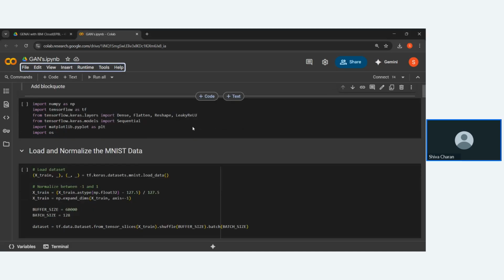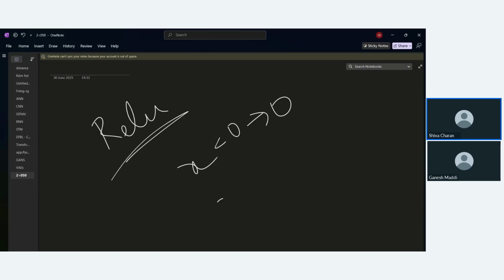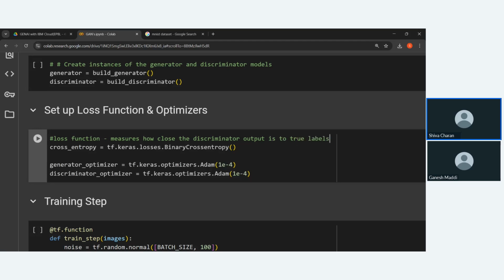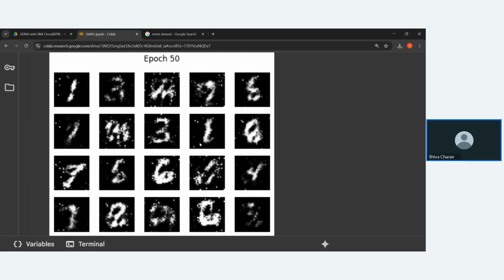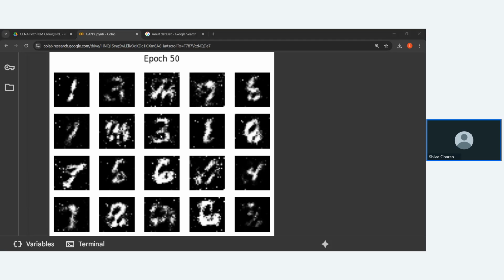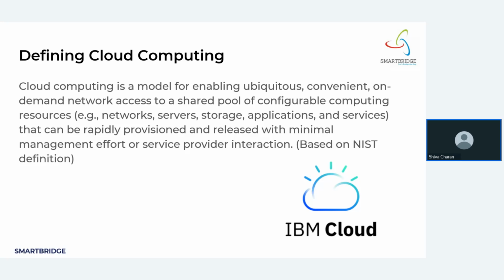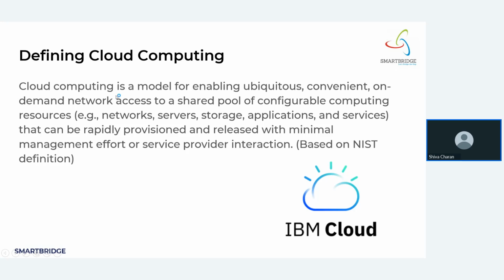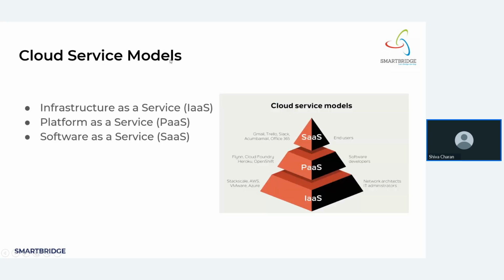Generative AI with IBM Cloud Session - 12